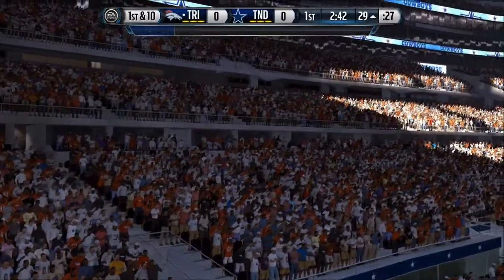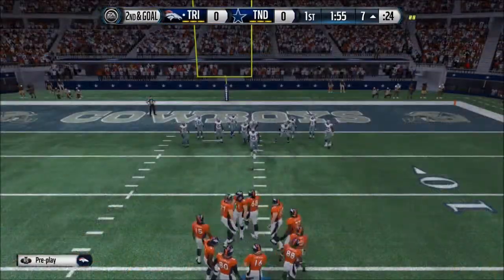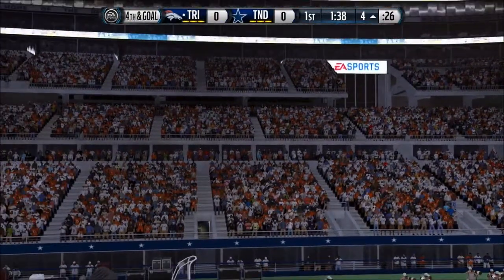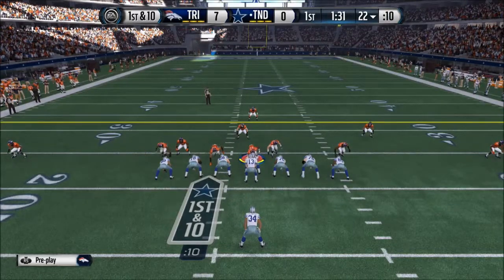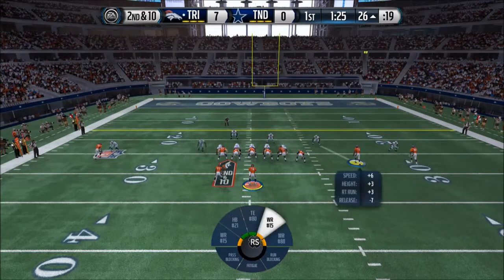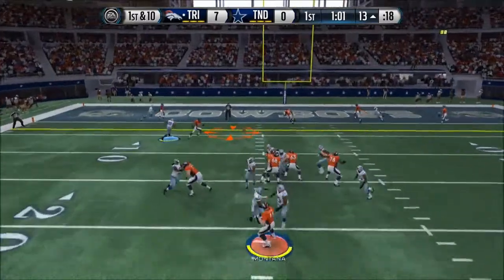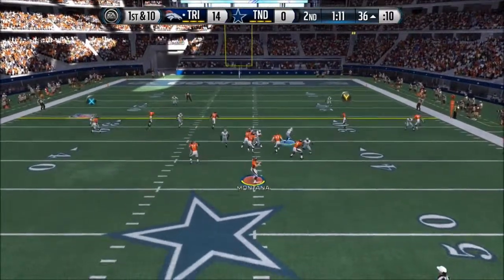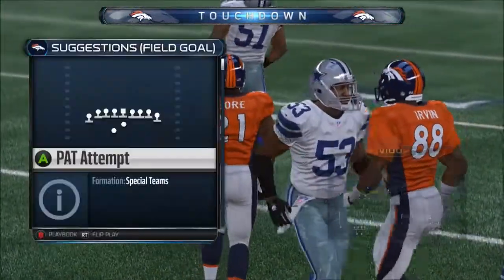MUT 15 - Quitters Never Prosper (Xbox One)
Madden 2015. Playing an Ultimate Team game online.